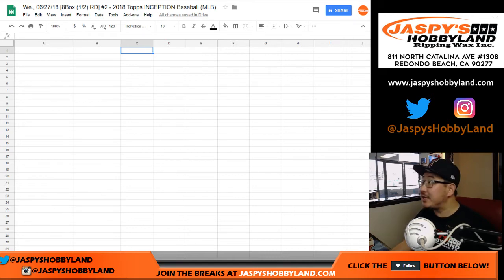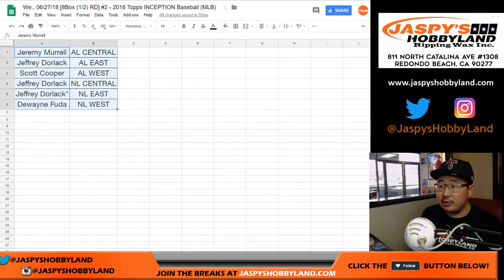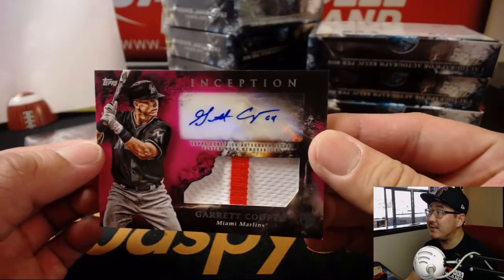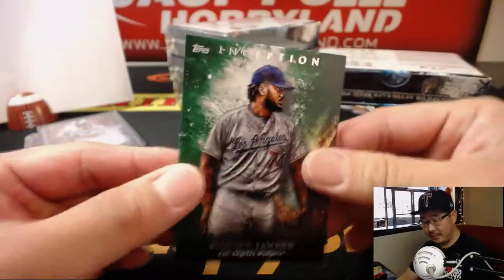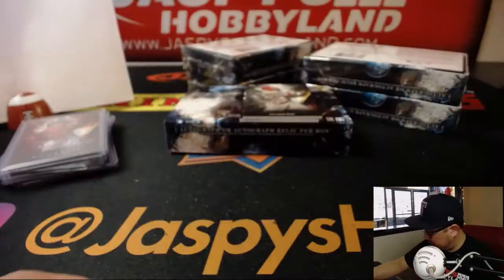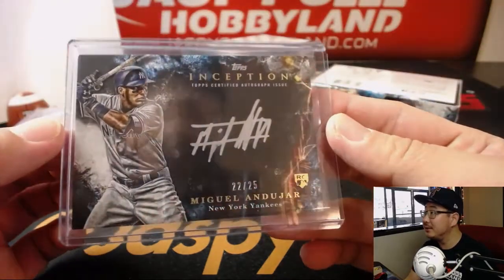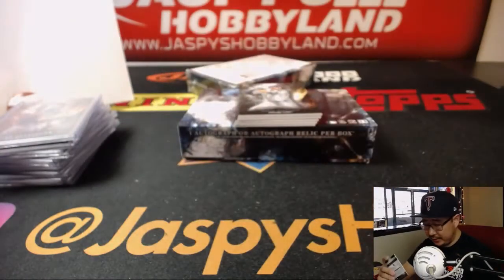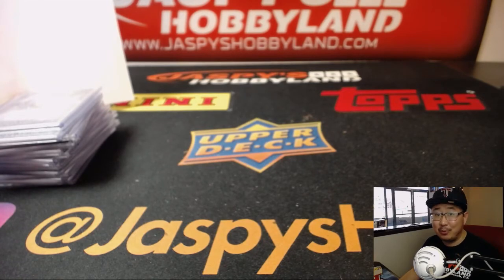We., 06/27/18 [8Box (1/2) RD] #2 - 2018 Topps INCEPTION Baseball (MLB)